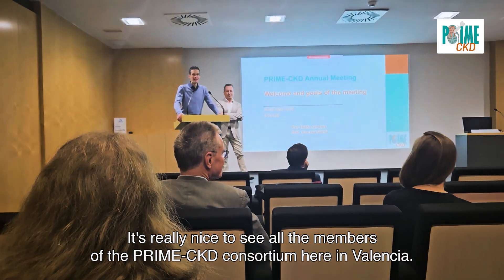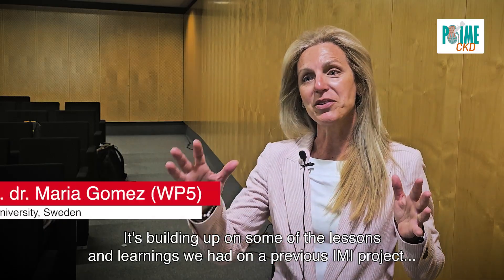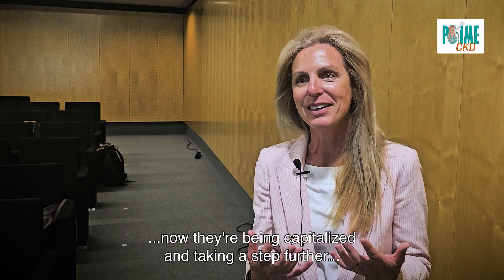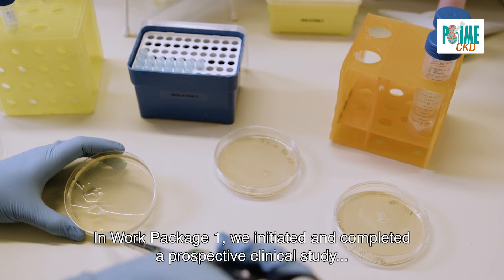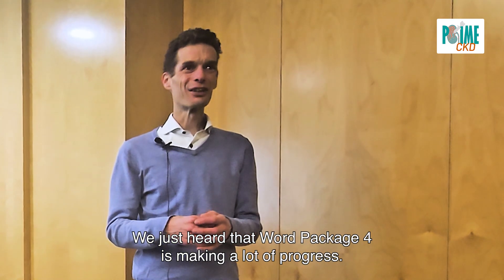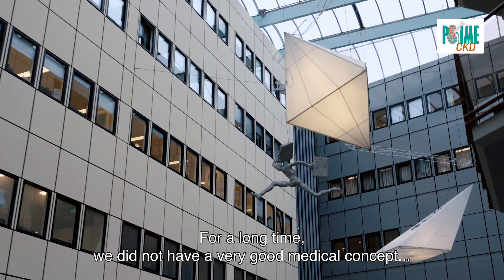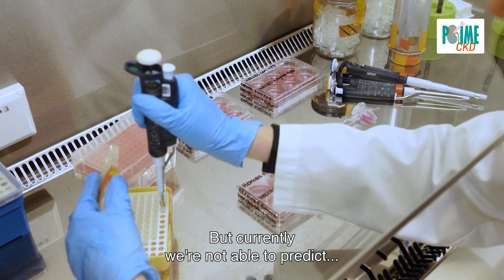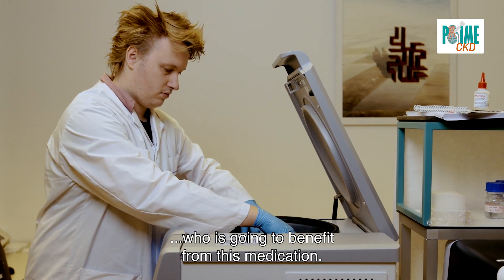PRIME-CKD in Valencia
Why do the same medications work for some kidney patients and not for others? Understanding this is the focus of the PRIME-CKD consortium led by the UMC Groningen. In April, 2024 the members got together in beautiful Valencia to discuss the progress made in the first year!